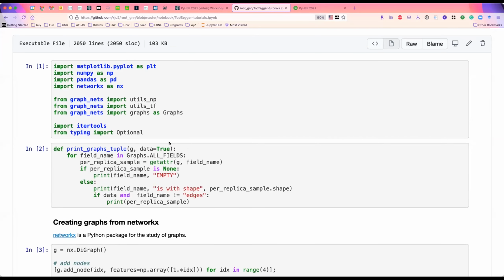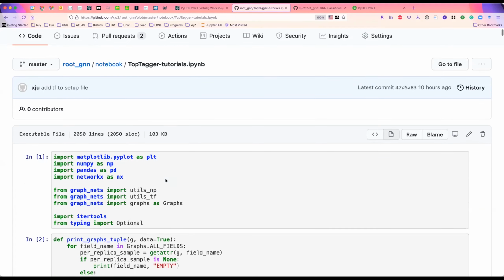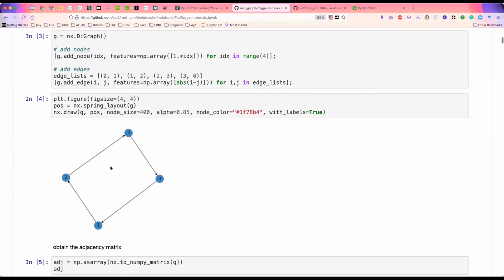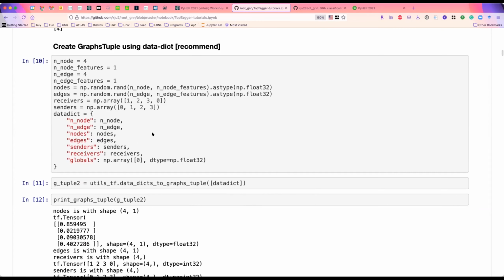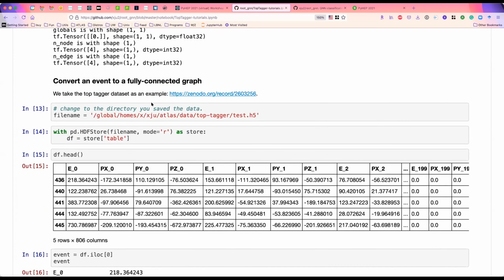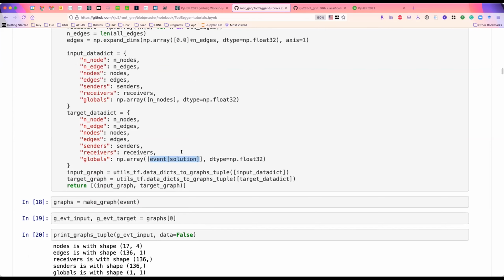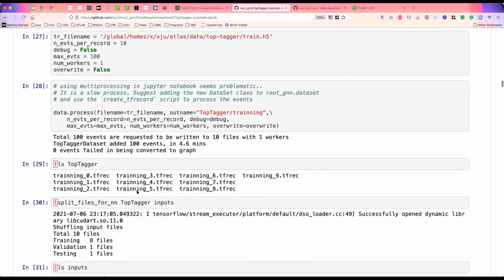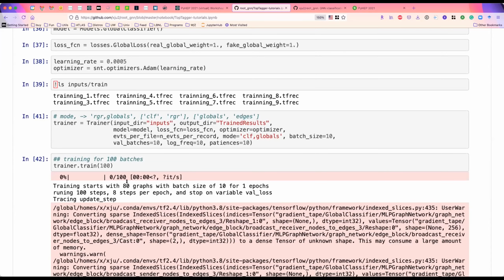PyHEP 2021: root2gnn: GNN for HEP data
We developed a python-based package that facilitates the usage of graph neural network on HEP data. It is featured with pre-defined GNN models for edge
classification and event classification. It also
contains a couple of realistic examples using GNN to solve HEP
problems, for example, top tagger (event classification) and boosted
boson reconstruction (edge classification). One can import the
modules to convert the HEP data to different graph types, run the training, monitor the performance, and launch automatic hyperparameter tuning (missing for
now).
(documentations are in development). Below is a selection of its features/wishes:

* Common interface for converting physics events saved in different
data formats to (fully-connected) graph structures. To be developed
so as to allow different graph types (such as hypergraphs, customized
edges)
* Pre-defined GNN models; Ultimately, we would like to cover all GNN models used in physics publications, i.e. one-stop GNN model shopping
station
* Pytorch-lightning style trainers to make sure an easy training procedure
* Metrics monitoring
* Practical examples to get started with GNNs with public datasets